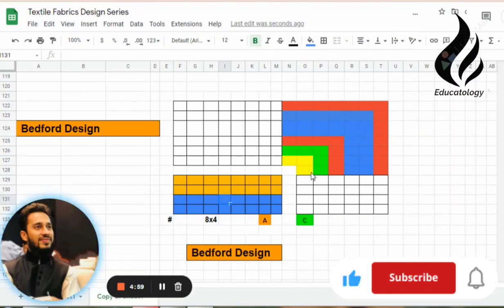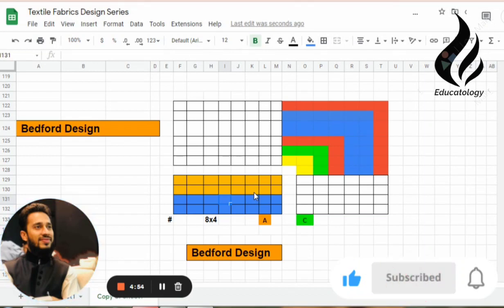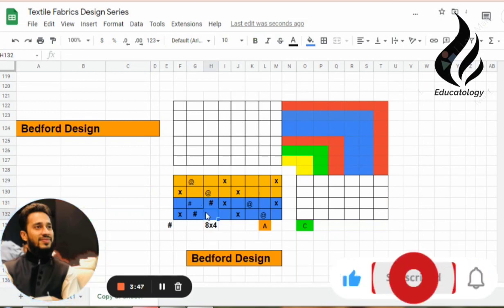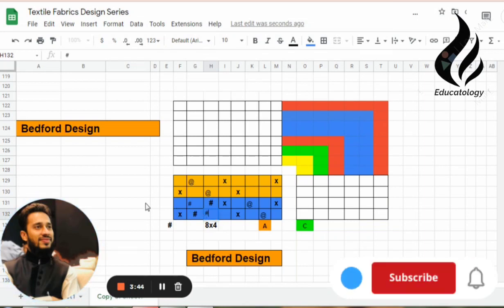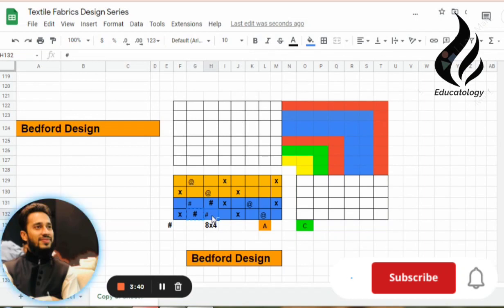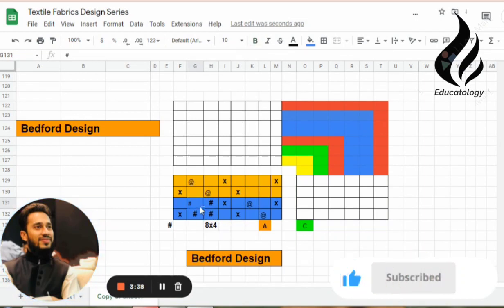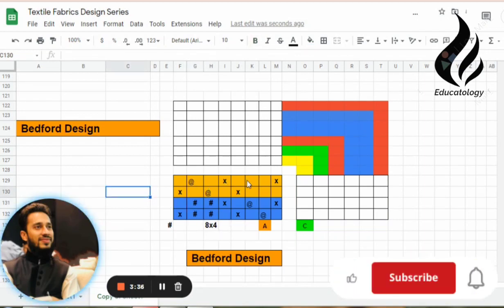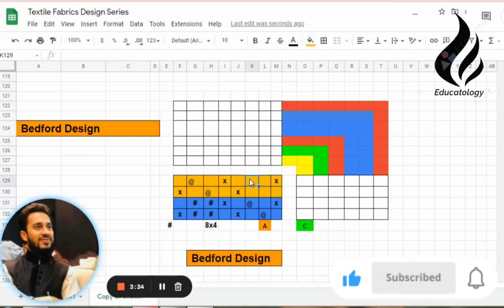Bedford cord weave design with Plain face| Bedford Drafting plan and Lifting Plan Fabric Structure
Today I will discuss how to draw Bedford Cord weave with a drafting plan and a lifting plan.
There are two types of Bedford Cord weave like Plain faced Bedford Cord weave and Twill Faced Bedford Cord weave.
Now If you want to learn how to design your own fabric, then our step by step fabric design video tutorial is for you.

Faculty Member
Certified Assessor and Trainer at BTEB
Writer and Designer
Founder at Educatology & BTGF